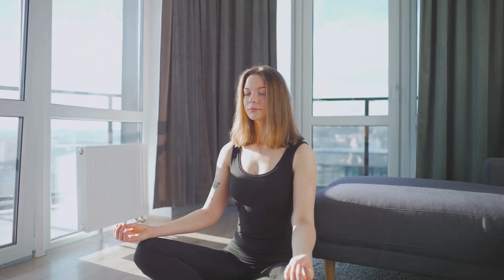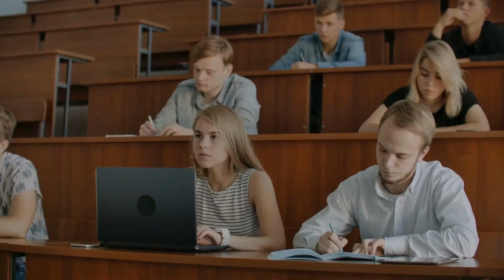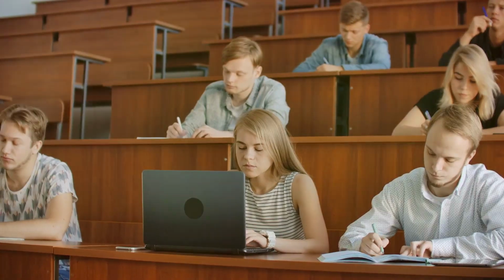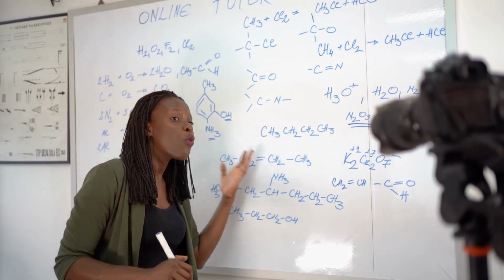Understanding t-test in Psychology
Learn about the t-test in psychology, including its definition, types, and practical applications. This video covers essential topics for statistics classes with easy-to-follow examples and real-world applications. Perfect for college students looking to master statistical concepts.